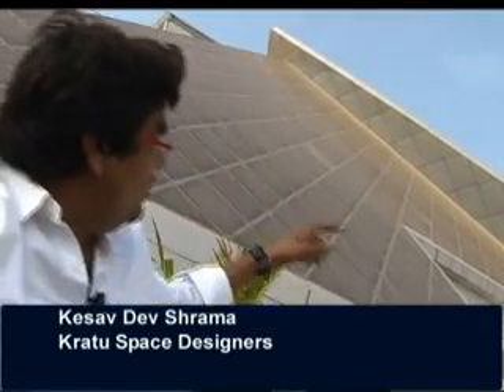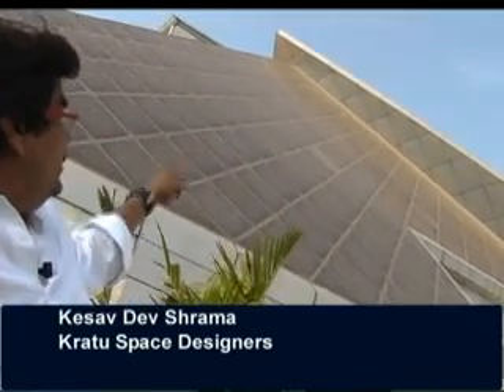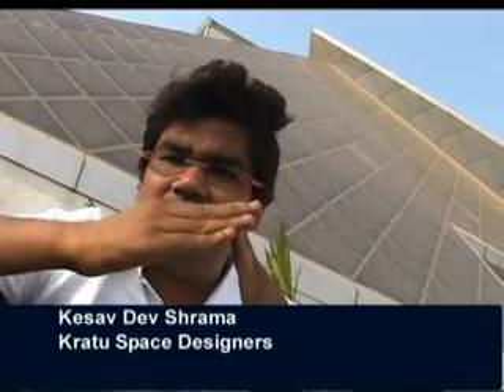Interview with Architect Kesav on High Performance Glass by Glazette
Interview with Architect Kesav on usage of High Performance Glass for better energy efficiency. He also speaks on renewable energy and more...